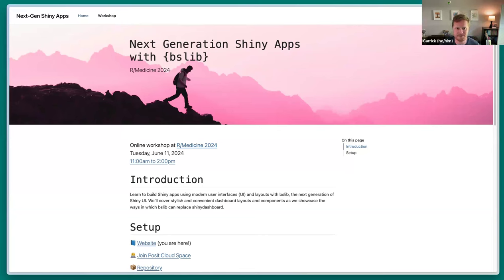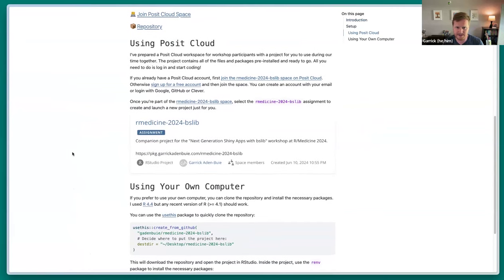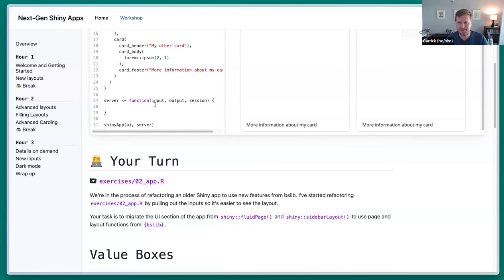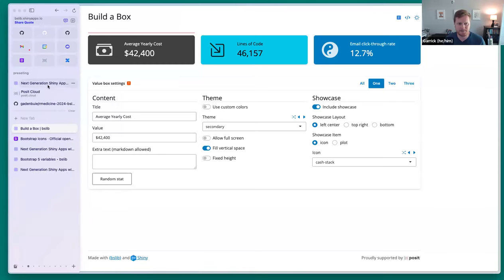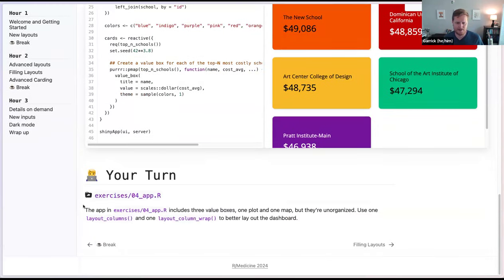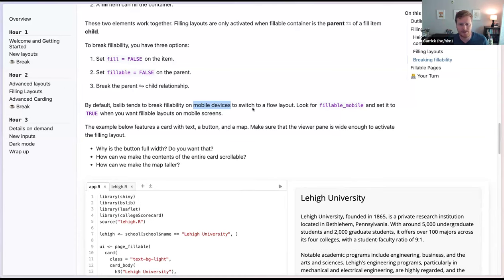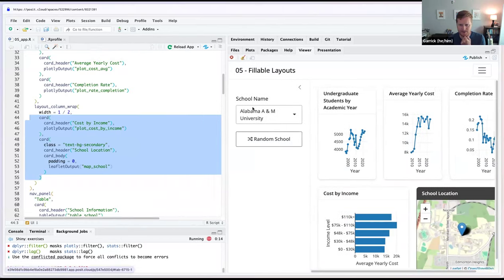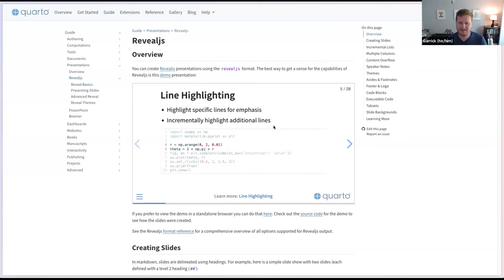Next Generation Shiny Apps with {bslib}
In this workshop, led by Garrick Aden-Buie, a software engineer for Shiny at Posit, you will learn how to build Shiny apps using modern user interfaces and layouts with bslib, the next generation of Shiny UI. Garrick will guide you through creating stylish and convenient dashboard layouts and components, demonstrating how bslib can effectively replace shinydashboard. Additionally, you will explore innovative techniques for deploying Shiny apps using shinylive, enabling the creation of static sites that run entirely in the user’s browser without the need for a Shiny server.

Main Sections

00:00 Introduction
11:00 Shiny
14:57 How bslib started
18:29 Theming from start to advanced
22:19 College Scorecard Data
39:24  bslib layouts
01:20:25 Advanced layouts
01:49:18 Filling Layouts
02:42:09 Details on demand
02:50:01 New inputs
02:53:15 Wrap up

More resources